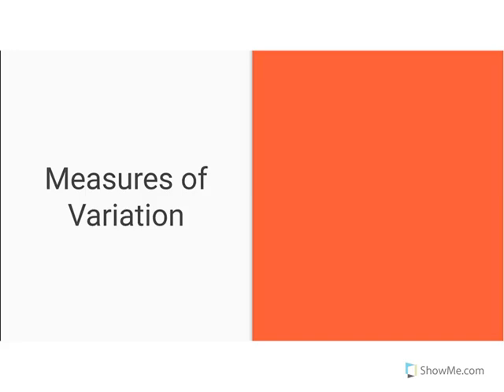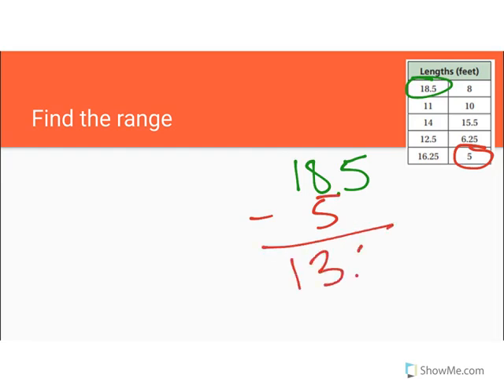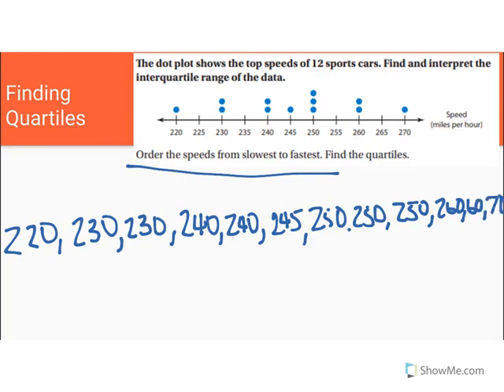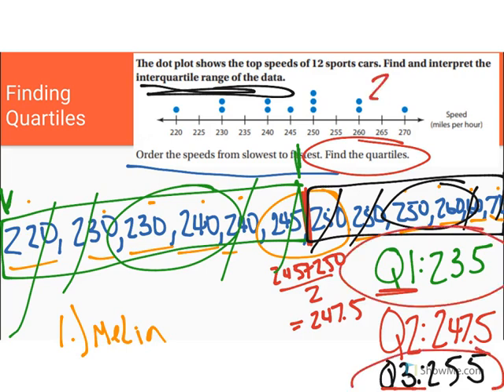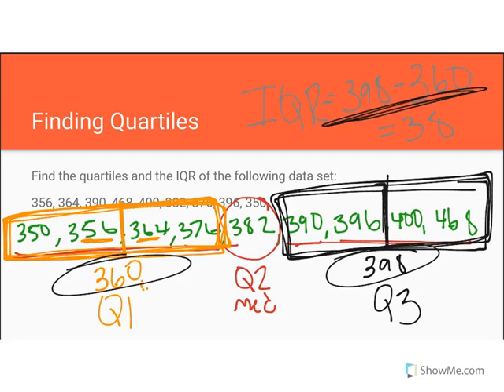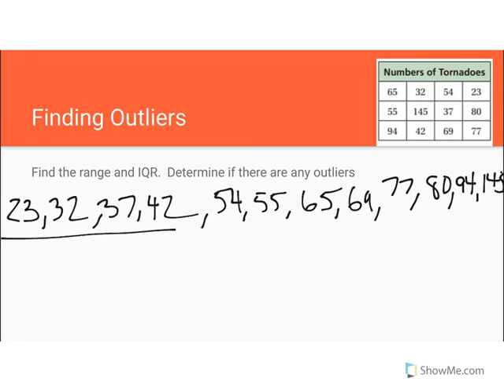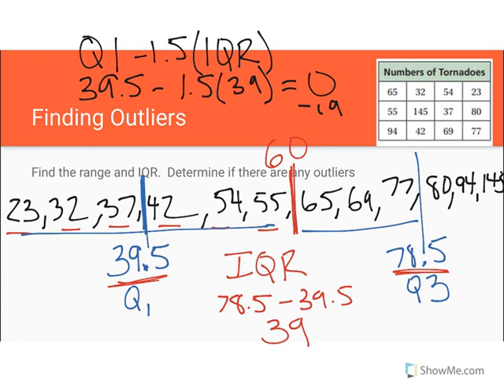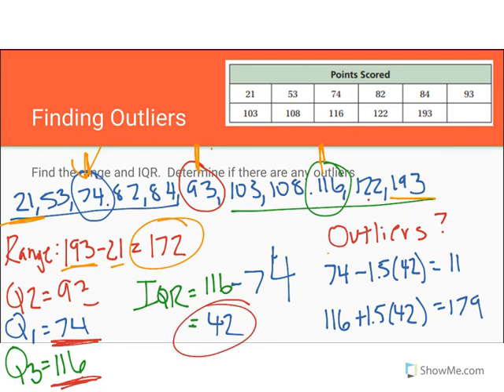Measures of Variation